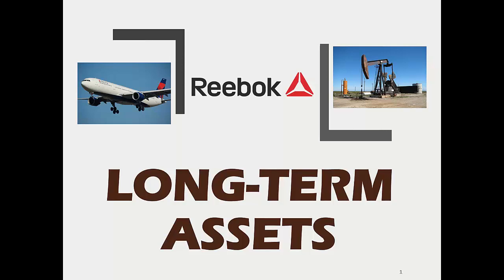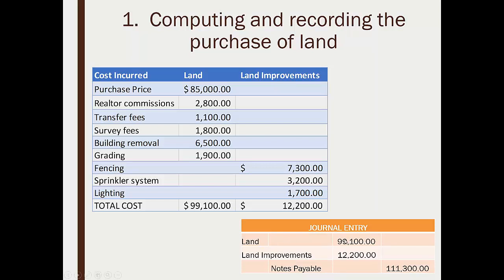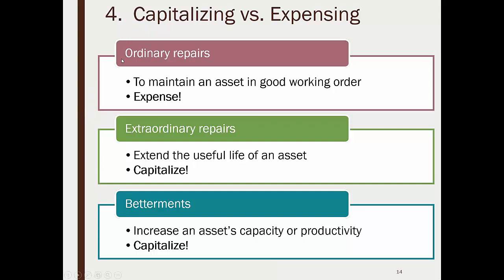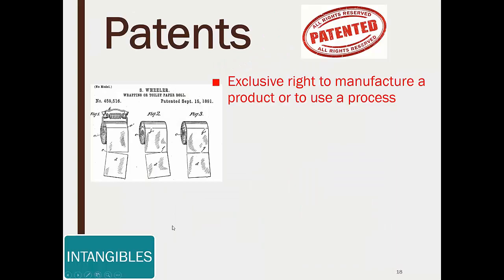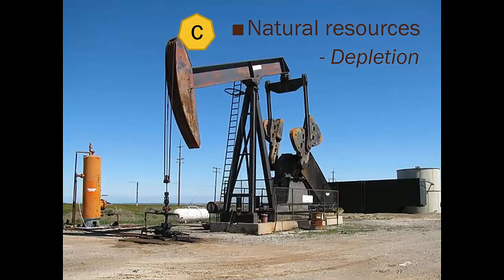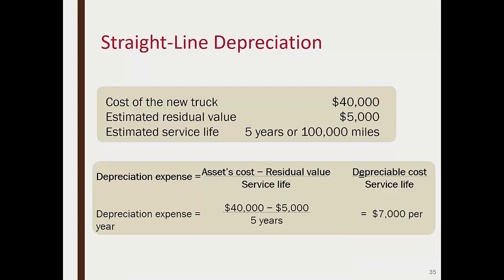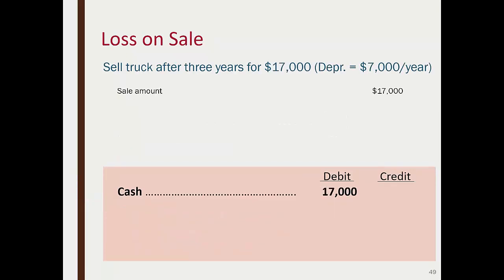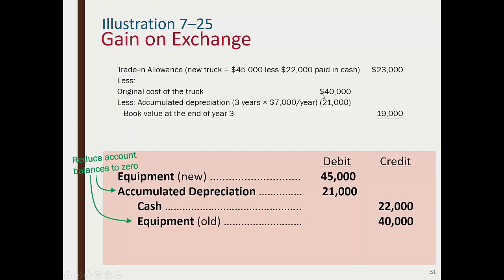Financial Accounting Chapter 7 Long term Assets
Long Term Assets (the video mentions this is for Chapter 8, but this is actually for Chapter 7!)